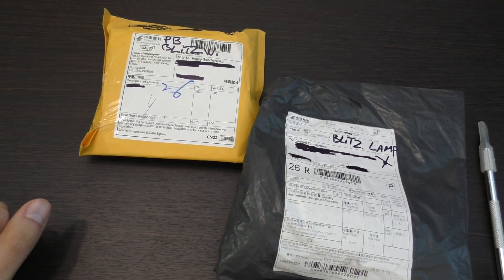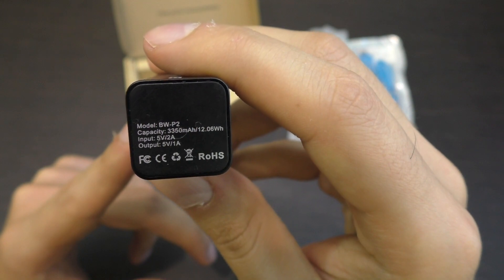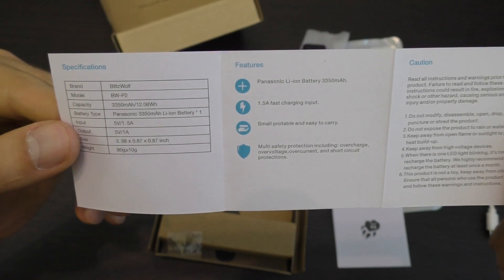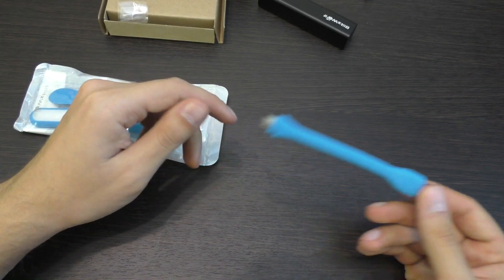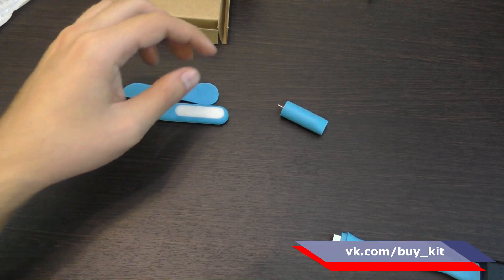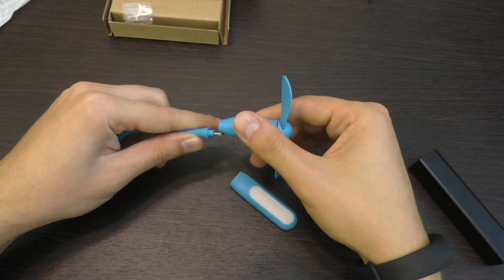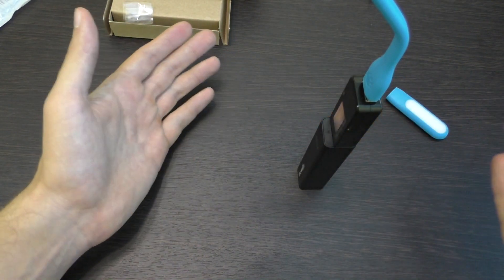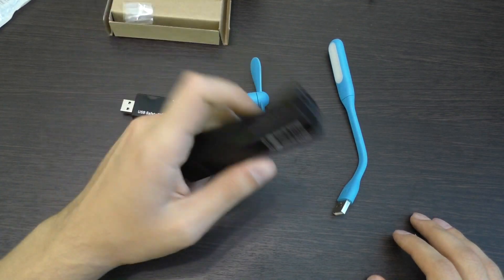BlitzWolf® BW-P2 3350mAh Power Bank + BW-M1 3 in 1